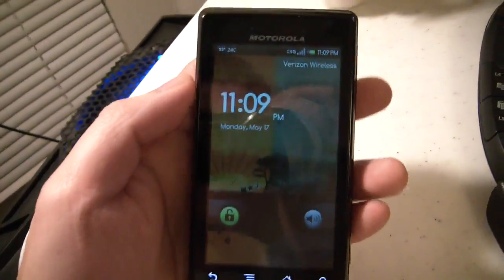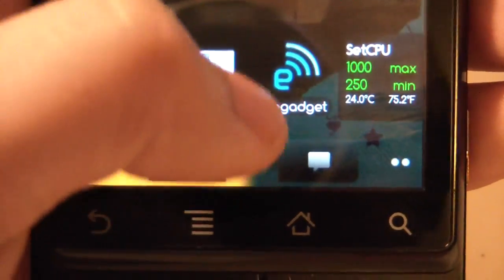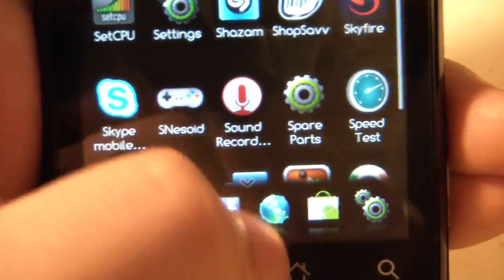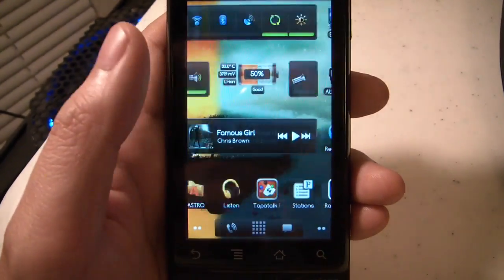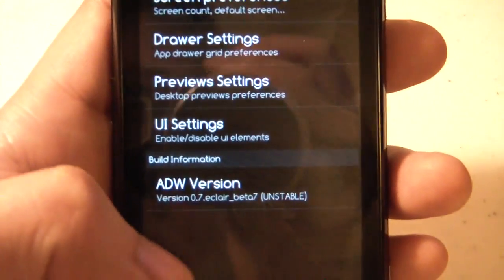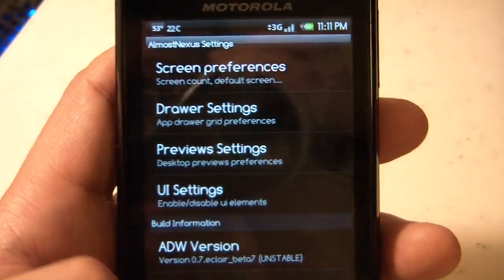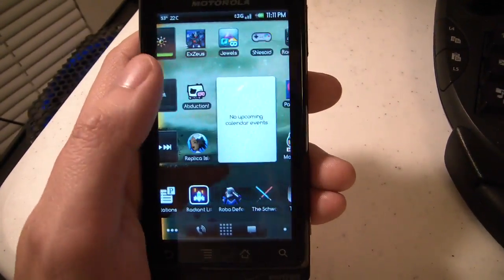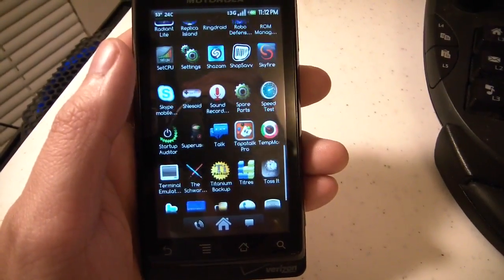NexBeast V1.0.1 - Quick Overview & ADW Configuration - Motorola Droid 2.1 ROM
Look in my other videos for more in depth overview of all the features. This video basically only covers some "optimal" settings for the included ADW launcher. There are many more features of the ROM!